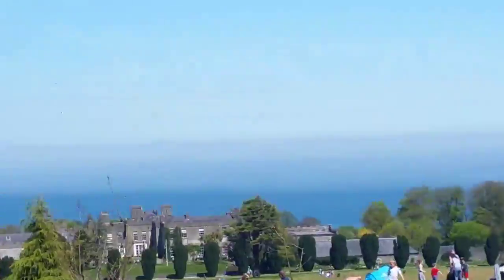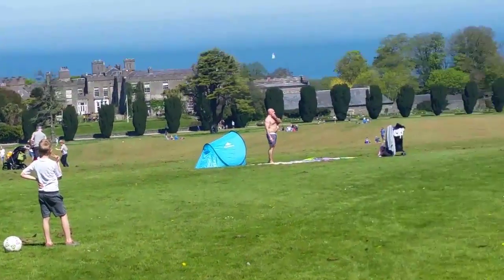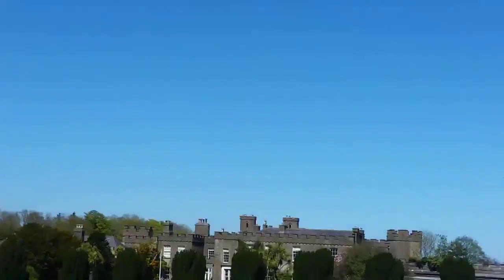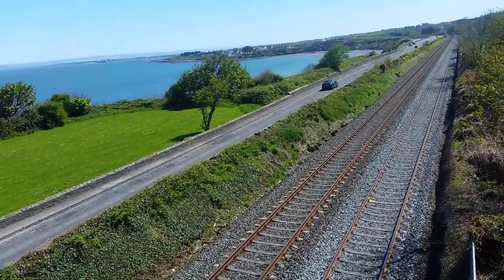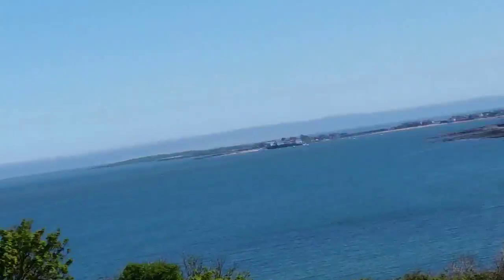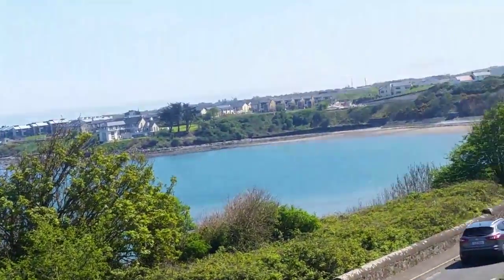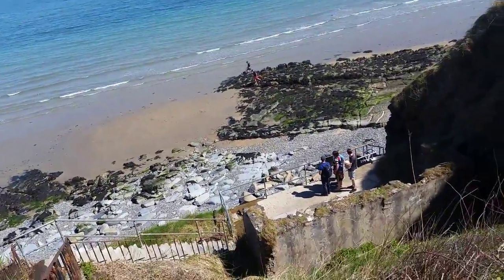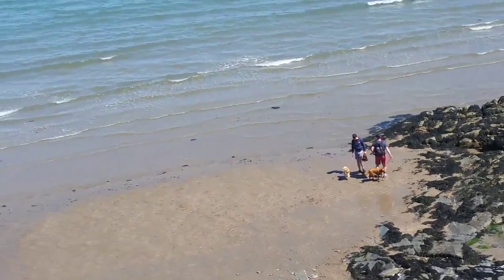Family Day Out!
It Was A Beautiful Day So We Decided To Head Out!